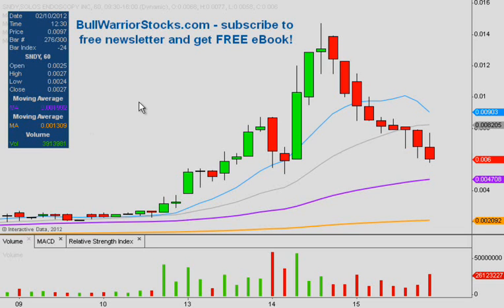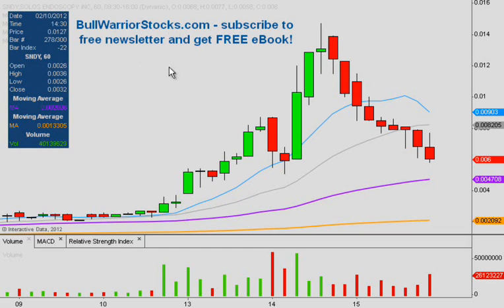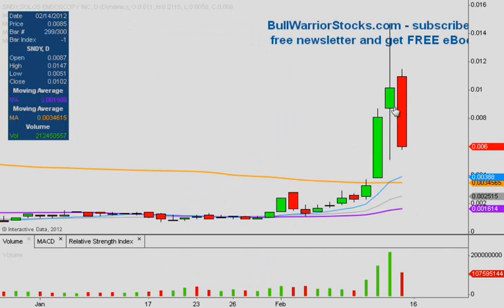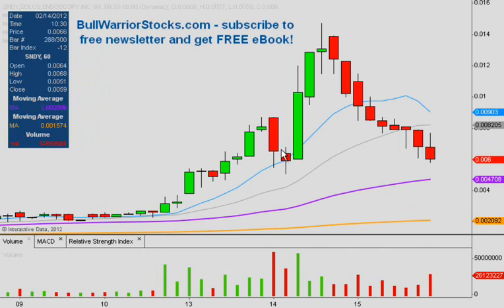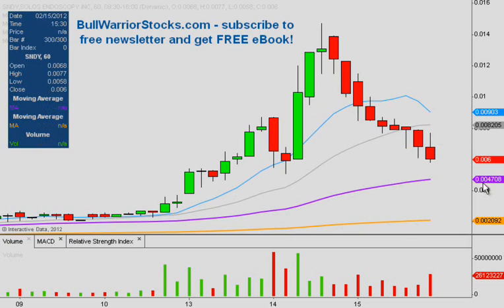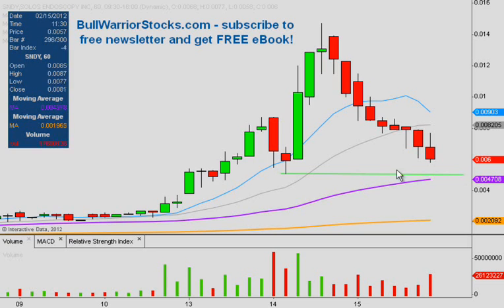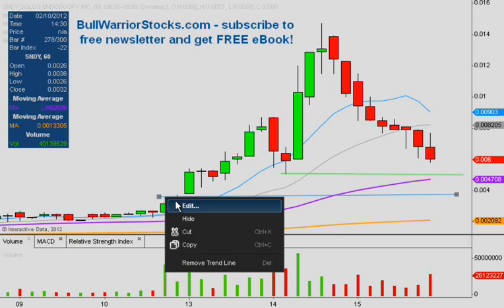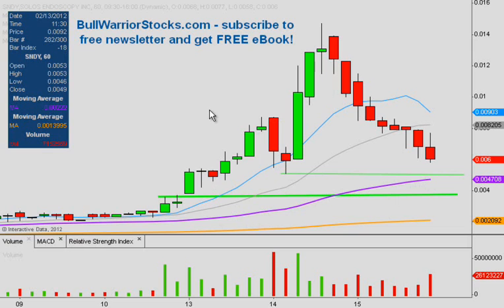SNDY Technical Stock Chart_ 2/15/2012